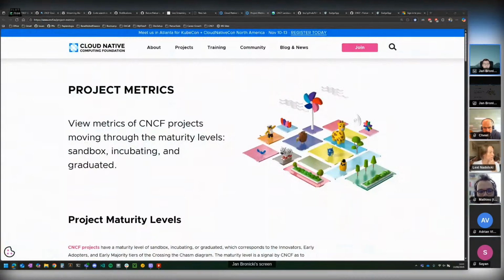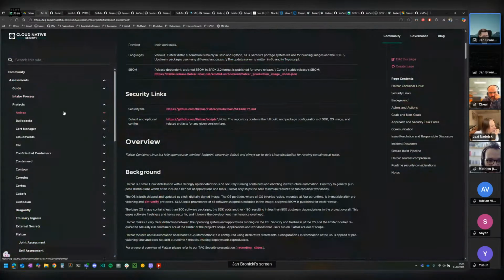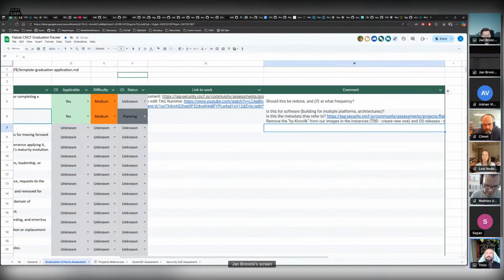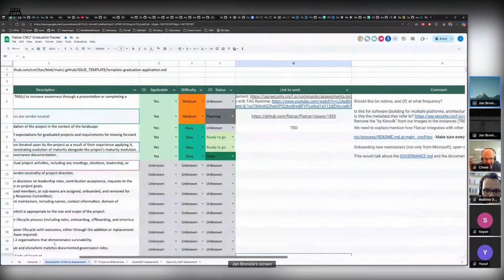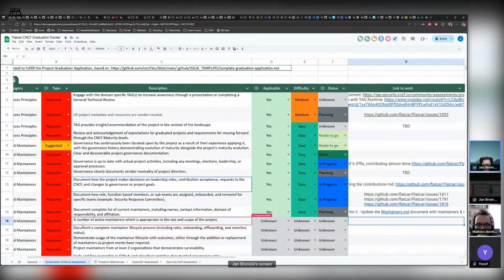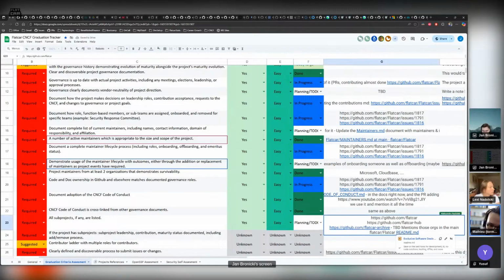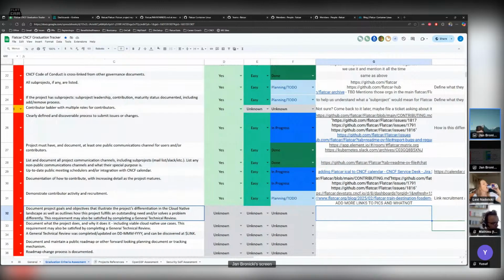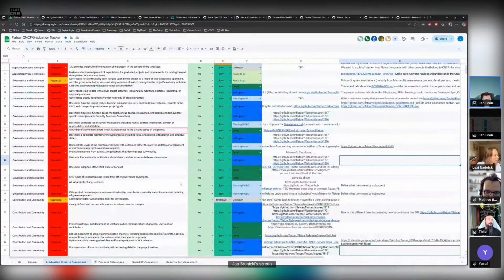Flatcar CNCF Graduation Criteria Triage Session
We’ll walk through the CNCF graduation requirements for Flatcar, with a focus on triaging Graduation Criteria. This will be an open and collaborative triage-style session.